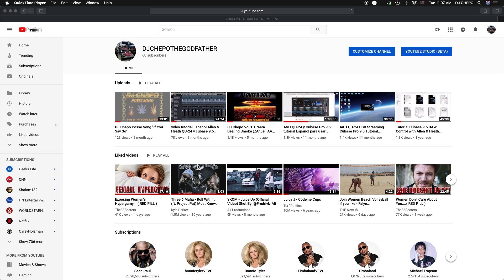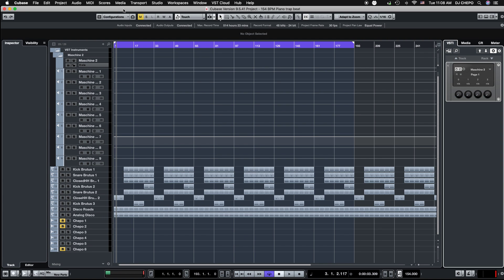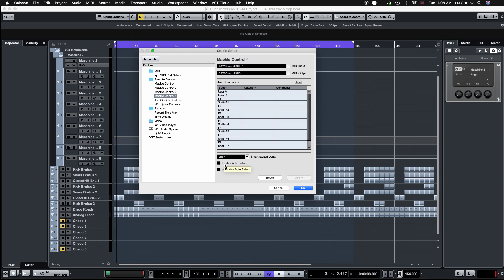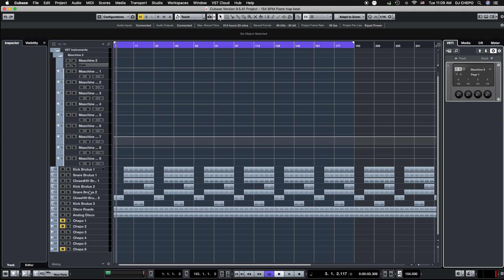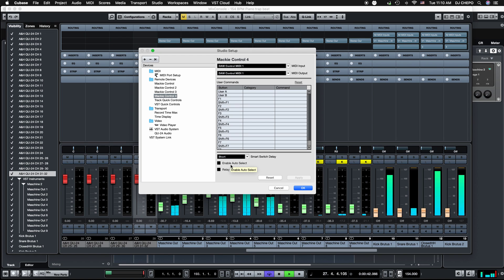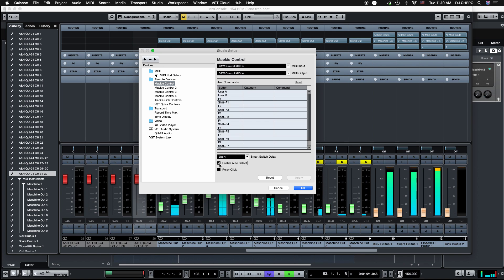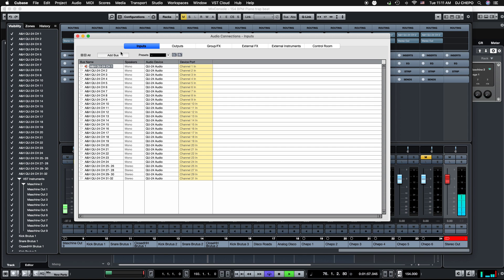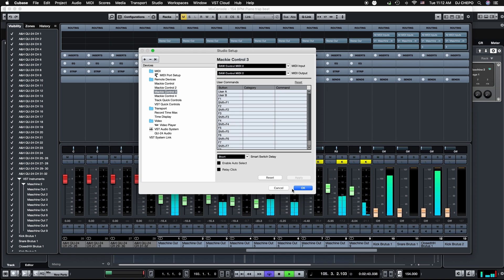Allen & Heath QU 24 & Cubase 9 5 50 tutorial EnableAudioSelect uncheck to take off faders resistance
Allen & Heath QU 24 & Cubase 9 5 50 tutorial Enable Audio Select un check to take off faders resistance. when setting up your allen and heath qu 24 or 32 / if your faders show resistance when you move them to take that resistance out check this video to take resistance out off your faders